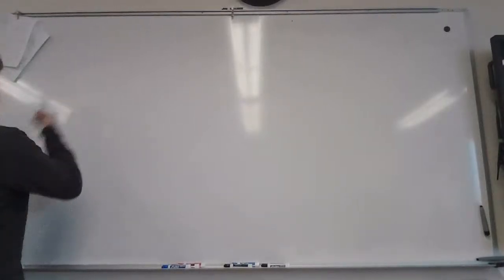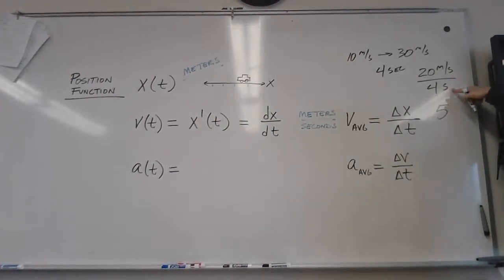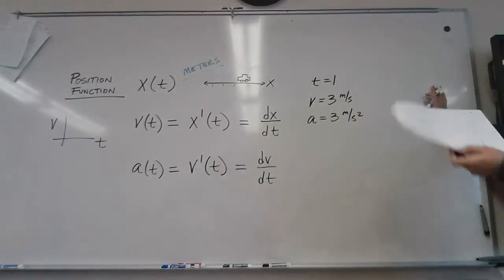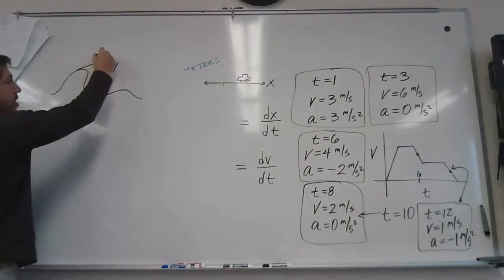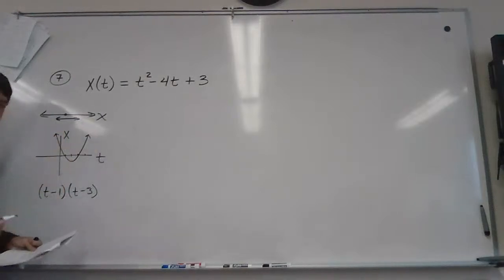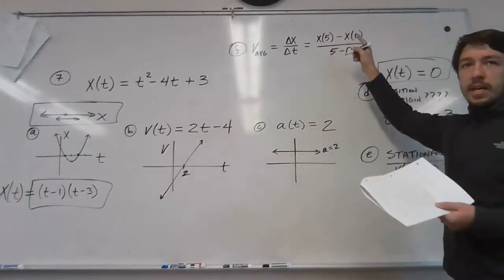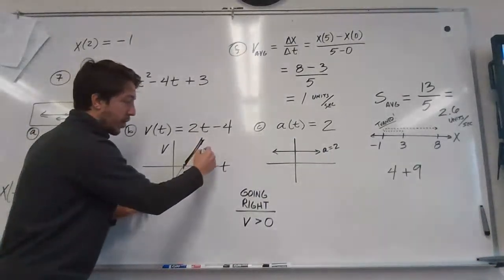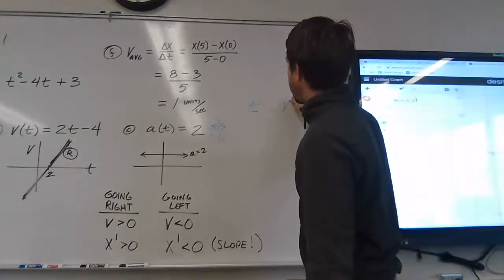AP Calculus October 29